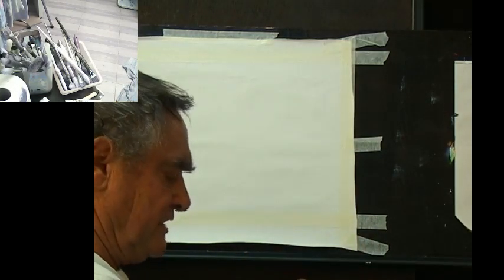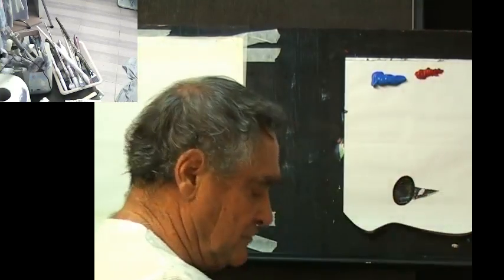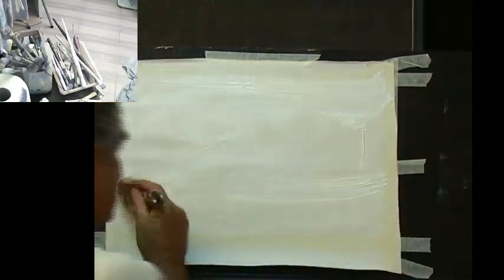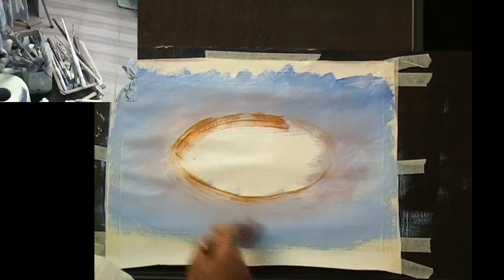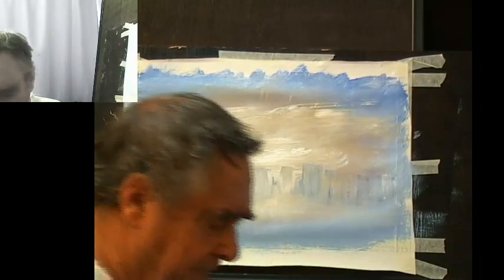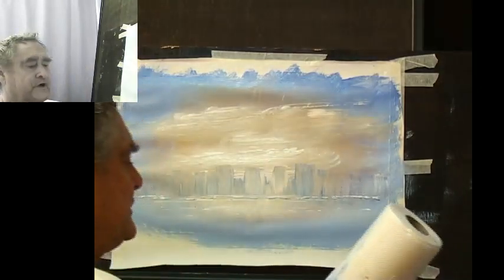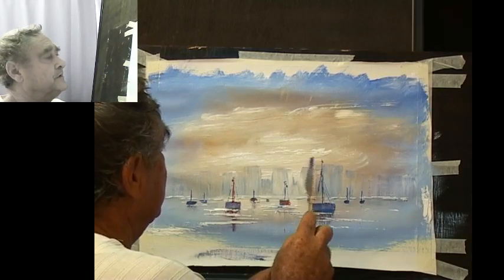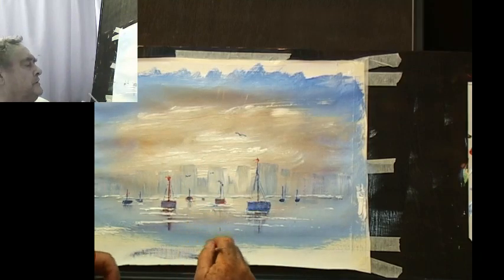Len Hend Painting Live Stream - Boats and perspective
Painting boats in a harbor with acrylics on canvas - the height and size of each boat needs to be in perspective according to the angle from which the scene is viewed, here we have a view with the eye level about the same height as the people that might be standing on the boats and we keep the boats up so all the eyes are on the same plain.